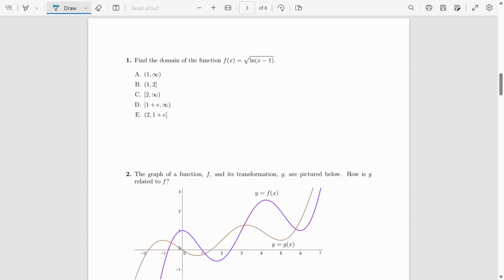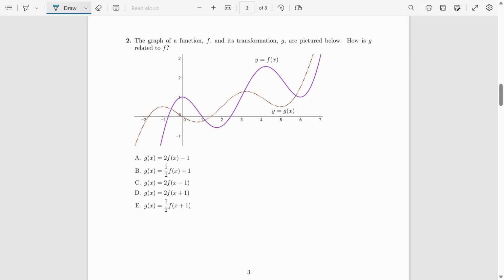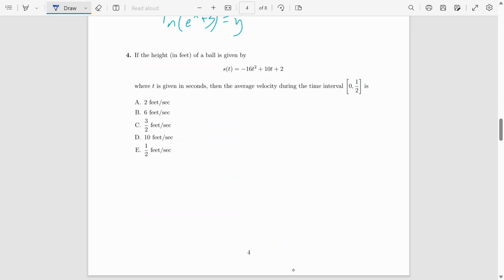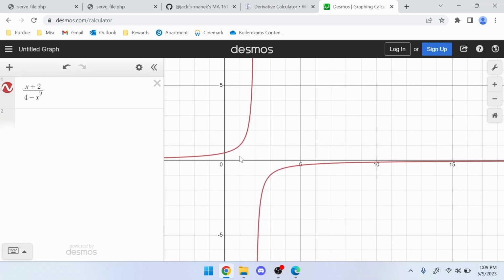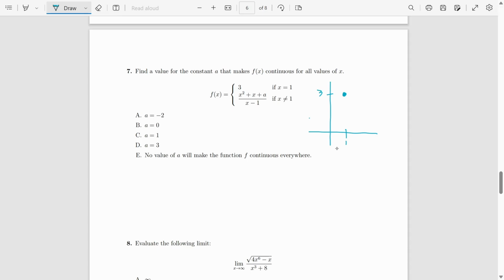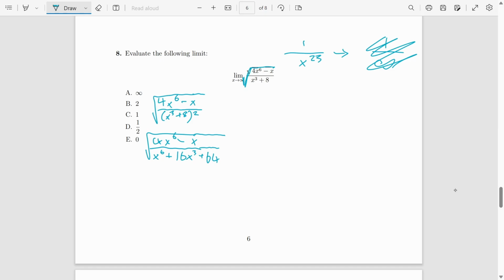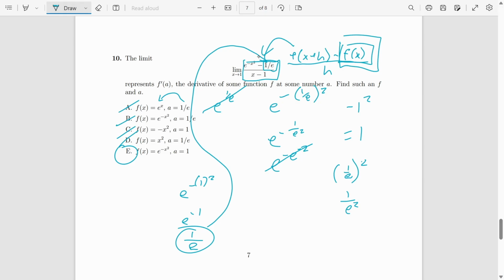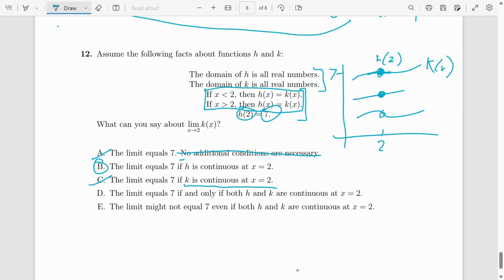MA 161 Spring 2016 Exam 1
Jack (in his debut video for Boilerexams) walks through a past exam from MA 161